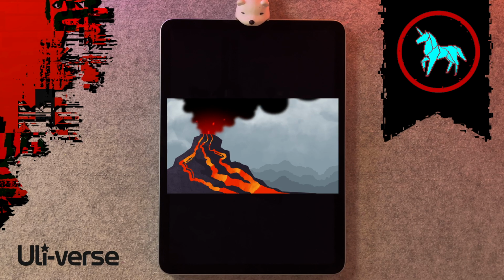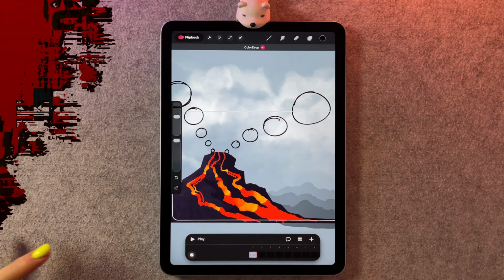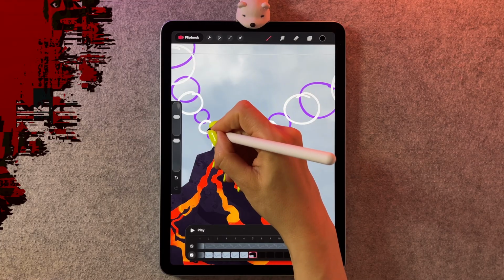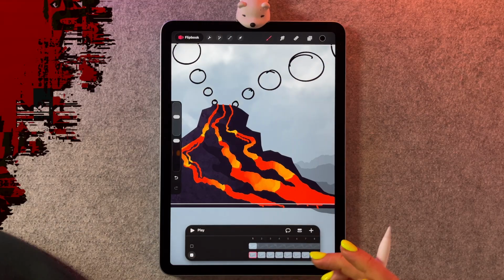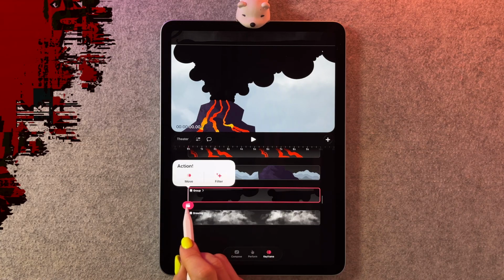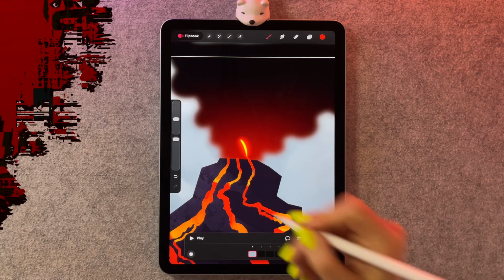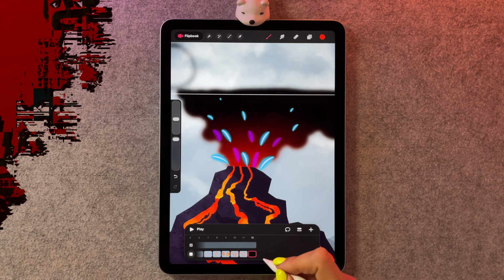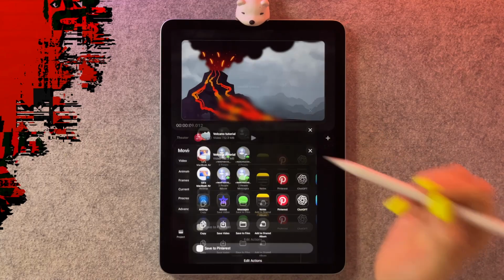Dreams 2: Easy Procreate Animation | Volcano & Flowing Lava | Tutorial, Part 2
Animate a volcano step by step in Procreate Dreams with this easy Procreate animation tutorial for beginners. In Part 2 of the volcano series, you’ll bring your project to life by adding billowing smoke clouds and glowing sparks using the new flipbook tools. You’ll finish the animation by adding sound effects and exporting your final video to share.

▪️ Learn frame-by-frame animation using the improved flipbook
▪️ Plan smooth animations that loop perfectly
▪️ Group clips together to create a continuous track
▪️ Use clipping masks on tracks to add special effects
▪️ Use a glowing brush to create a fireworks-style spark effect
▪️ Find, download, and add sound effects to your animation
▪️ Cut and split sound tracks directly in Procreate Dreams
▪️ Export your animation as an MP4 with sound
▪️ Beginner-friendly pace with simple explanations

This lesson is perfect if you are new to Procreate animation, learning on iPad, or exploring creative animation in a fun, visual way.

→ Ready for more - binge the full playlist above.

00:00 - INTRODUCTION
00:32 - CLOUD ANIMATION | Looper Brush
03:28 - SECOND PAGE
04:25 - THIRD PAGE
05:06 - FRAME SIX
05:46 - FRAME NINE
08:30 - TESTING ANIMATION
08:48 - CONNECTING BUBBLES
10:00 - SECOND PAGE
10:41 - TESTING
11:19 - GROUPING
12:16 - RED GLOW | Soft Brush, S30%, O30%
13:54 - ADDING SPARKS | Lightpen, S20%
15:39 - SECOND PAGE
16:05 - THIRD PAGE
16:23 - FOURTH PAGE
16:38 - NINTH PAGE
17:39 - TWELFTH PAGE
18:48 - WRAP UP PROJECT
19:12 - ADDING SOUND